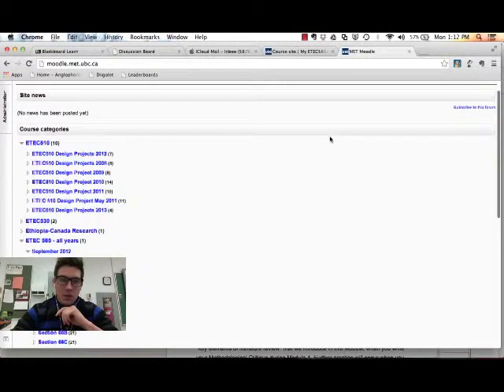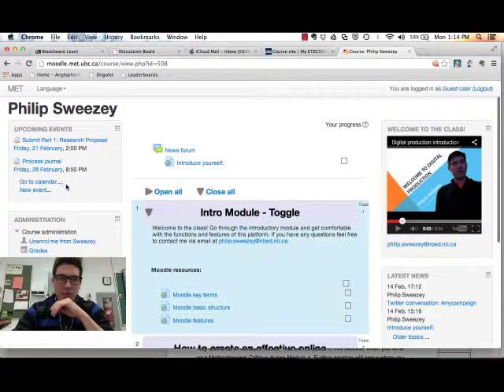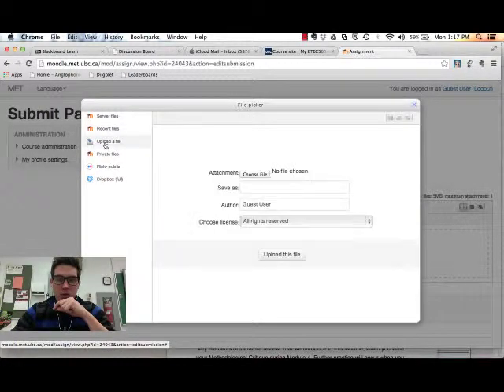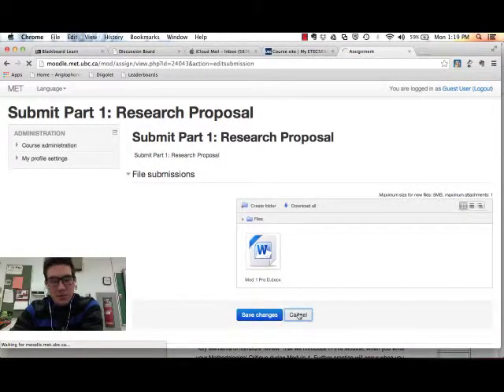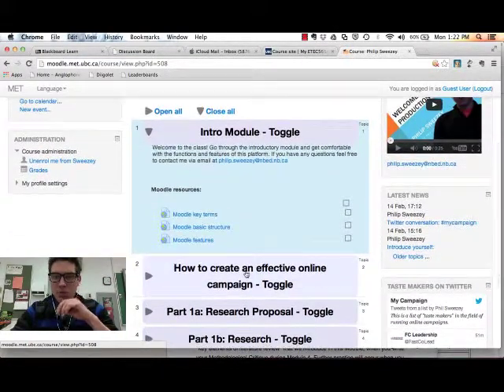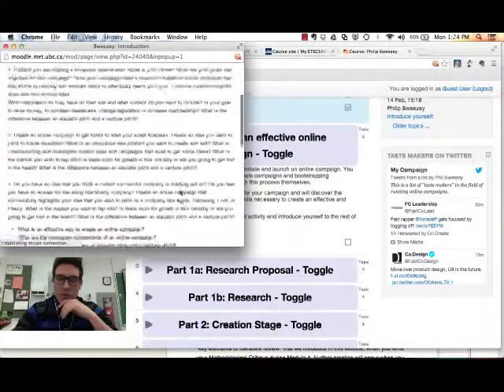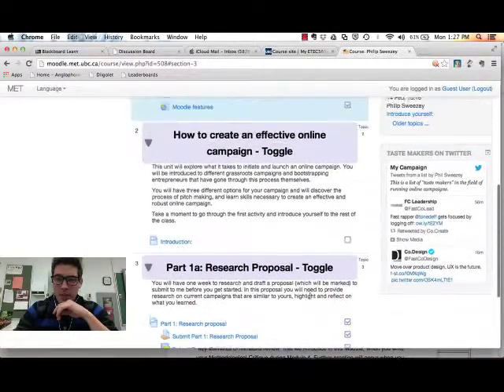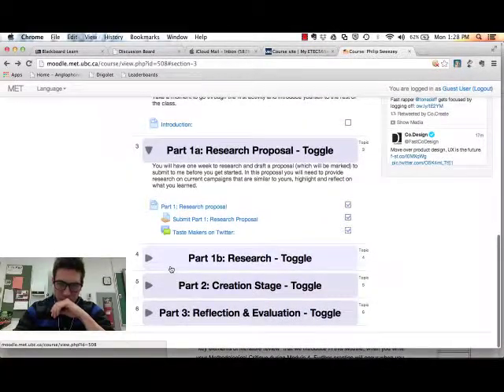Moodle Introduction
Moodle introduction for ETEC 565B